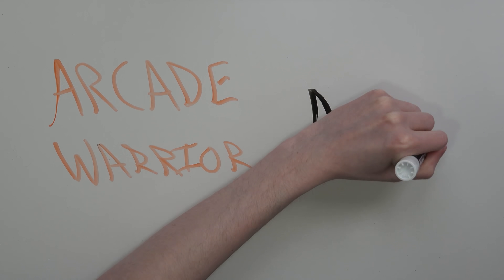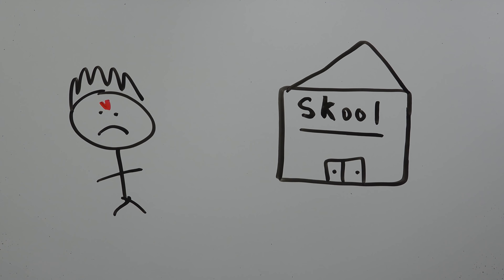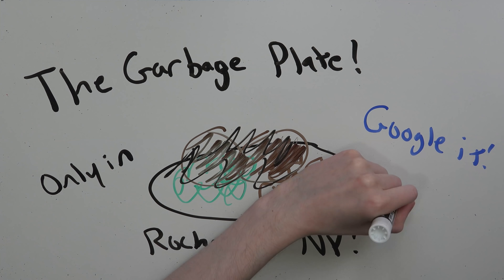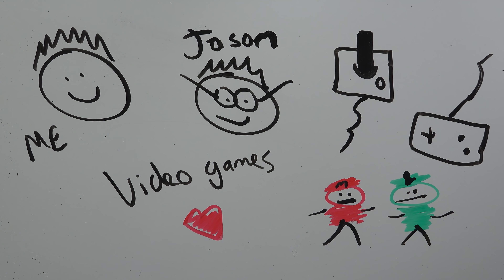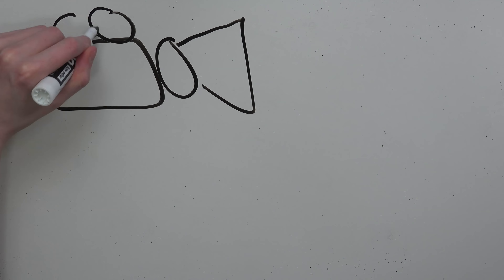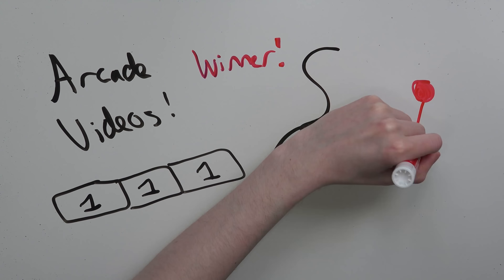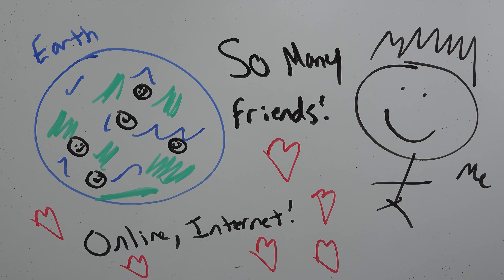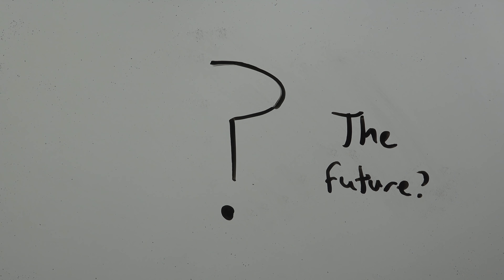Draw My Life - Arcade Warrior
What's up guys, Arcade Warrior here! Today I decided to finally make a Draw My Life video. This is my life story all sketched out on a white board. I'm going to let you guys know about my childhood, my teenage years, when I started my YouTube channel, and my love for arcade games, claw machines and video games. Let's doodle a little and take a look at the past, present, and the future!

Social Media!

Other Stuff!